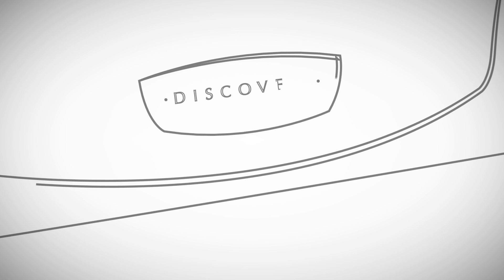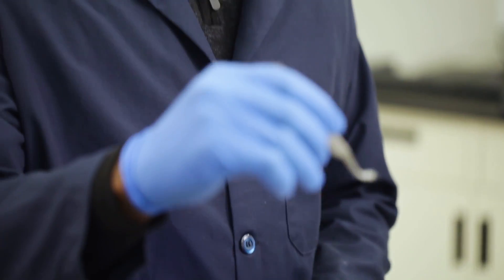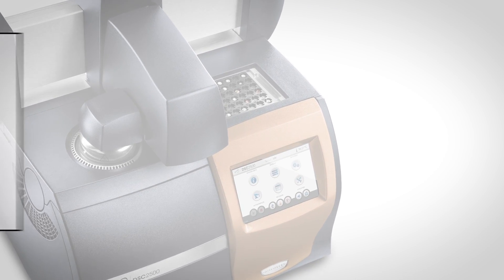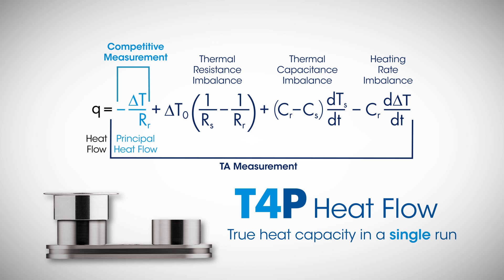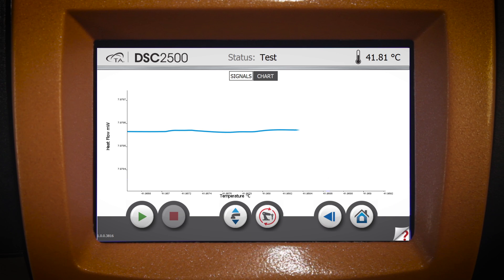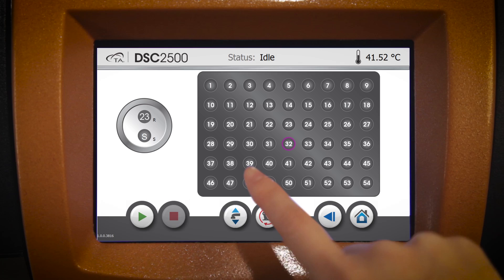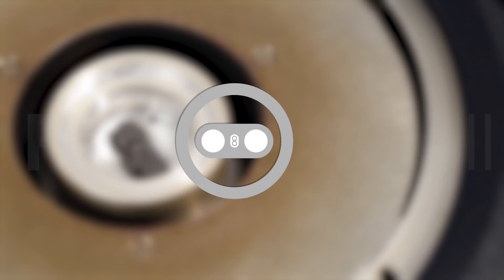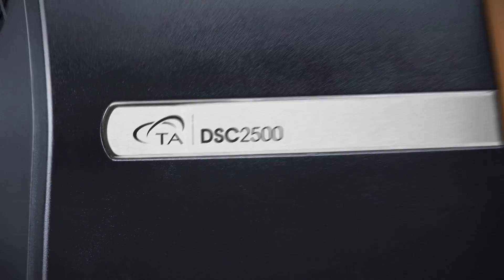The Discovery DSC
For more information on the best line of DSCs ever designed, please visit our

For over 50 years, TA Instruments has developed the world’s best thermal analysis technology. Our commitment to best in class performance, ease of use, and data quality has earned the trust and admiration worldwide. That commitment to excellence continues as TA Instruments is proud to introduce the new line of Discovery Differential Scanning Calorimeters: The best line of DSCs…ever designed.